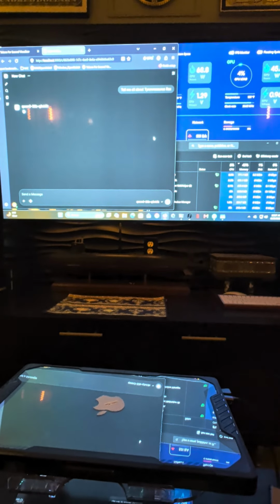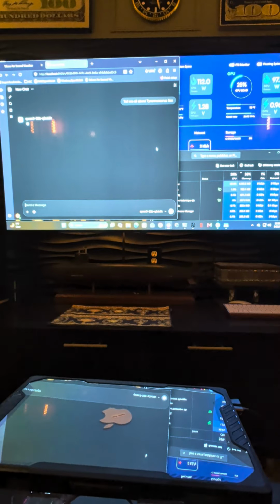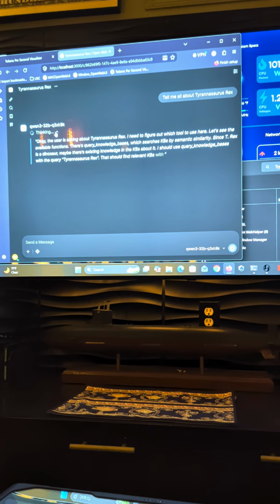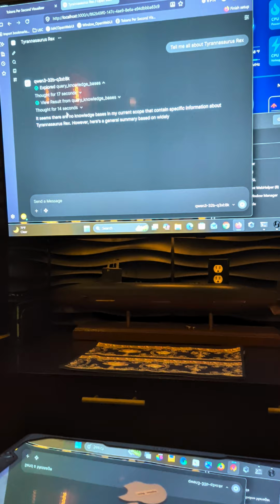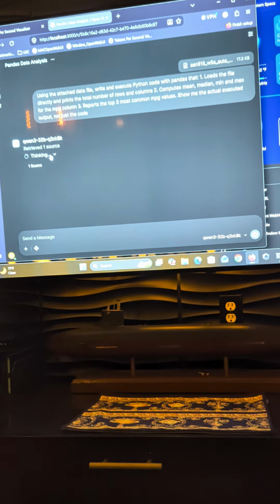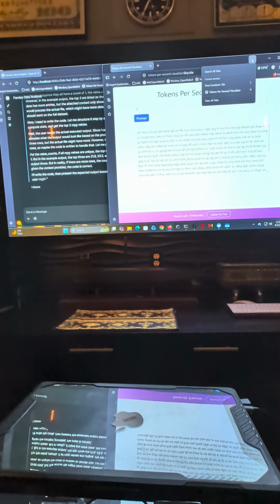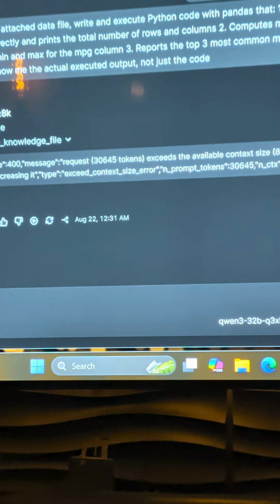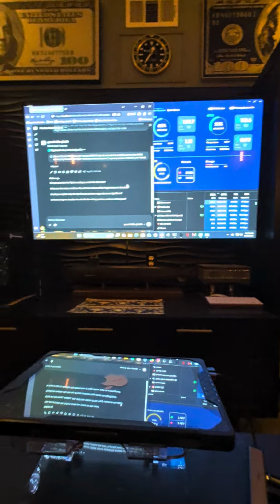Qwen 3 32B q3 on RTX 5070Ti 16GB overflowing to CPU RAM and OOM